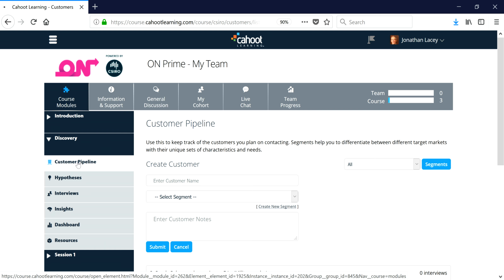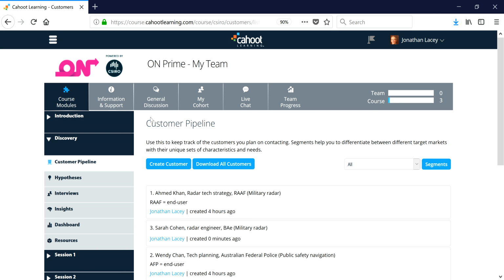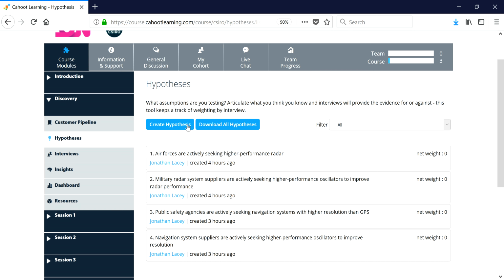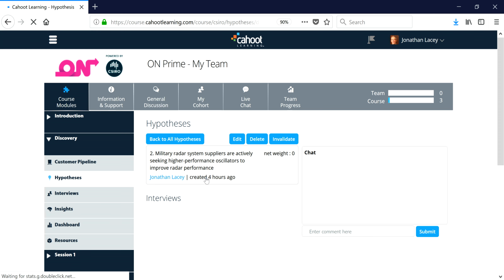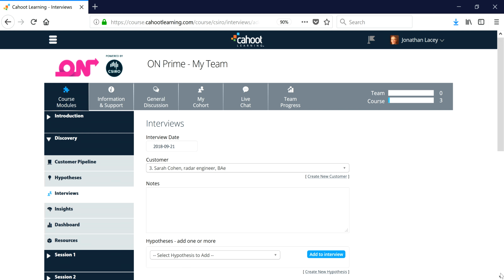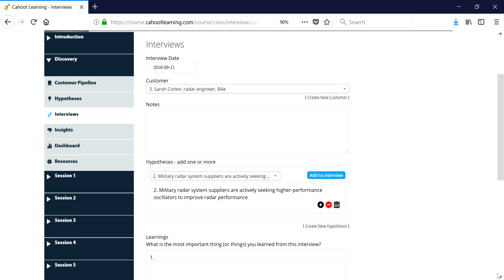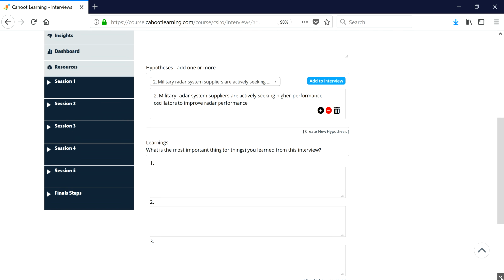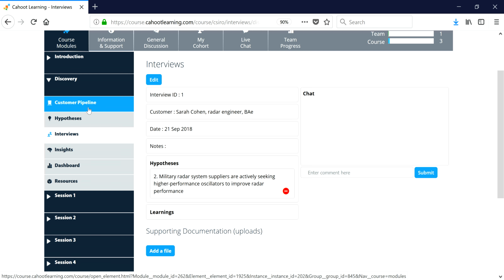Cahoot video 2: Intervew logging